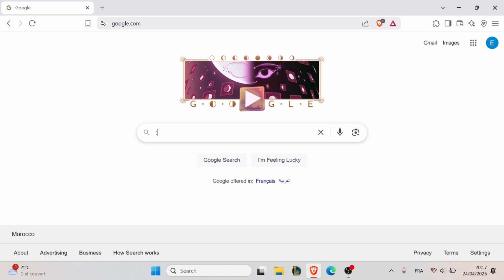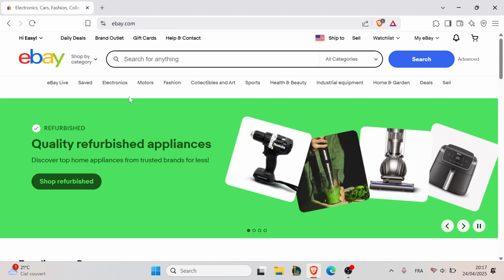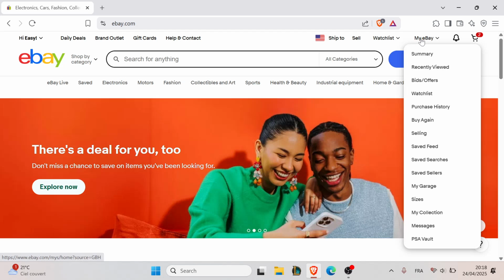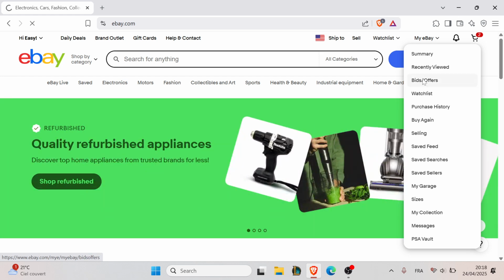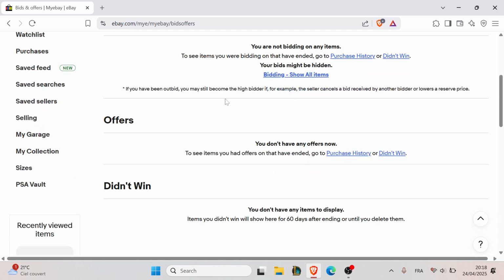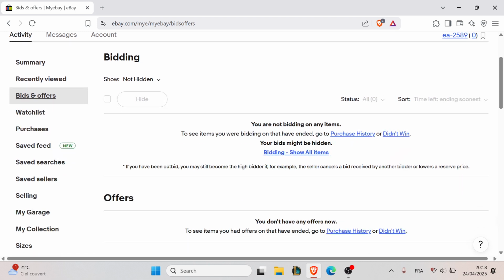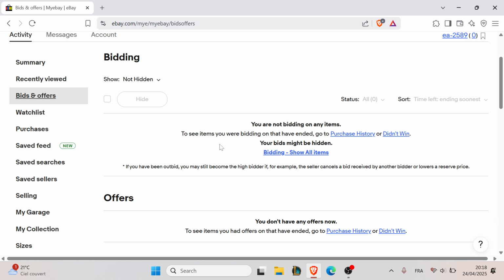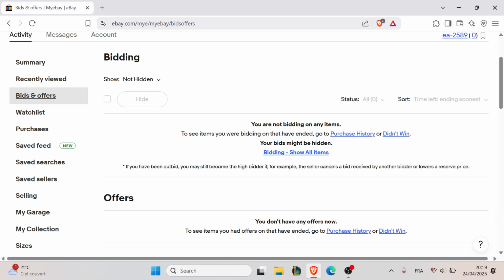How To Remove Ebay Bid Tutorial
Today we talk about remove ebay bid,how to remove ebay bid,ebay,how to cancel a bid on ebay,how to cancel ebay bid